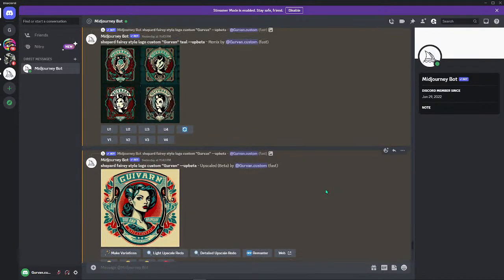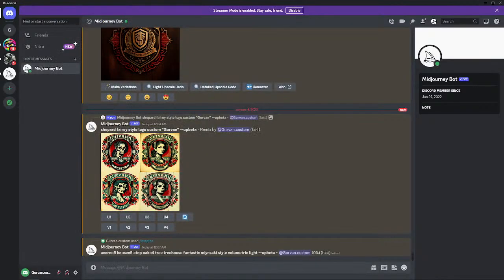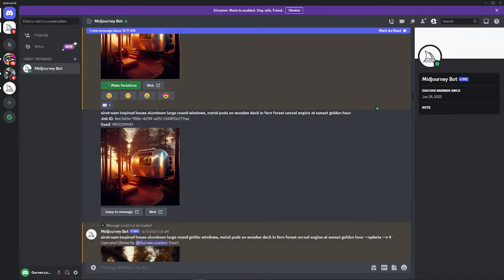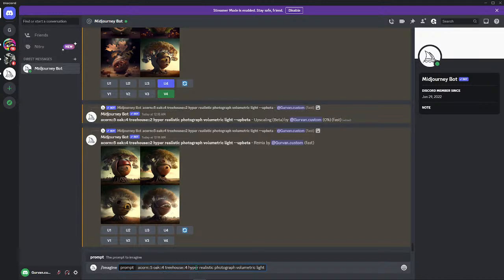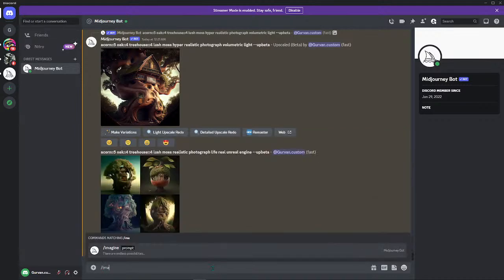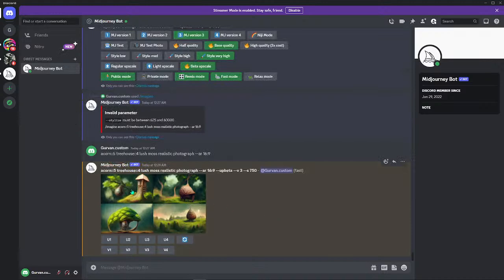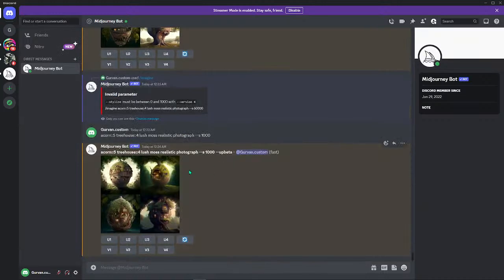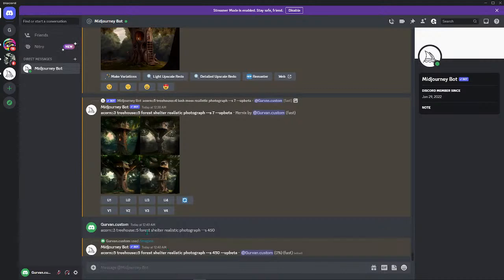MidJourney Live Walkthrough, Tips, Examples. First YT Live & OBS Stream | Treehouse Designs & Logos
Showing around the use of MidJourney and testing OBS streaming for the first time!
Using Discord, Mid Journey AI Text to Image has been so fun to create with!
Like with many new tools, it's scary, confusing, exciting, mind bending and rewarding..!
I have used it or a few sessions and already picked up a few tips to get better images so you can steal a couple tricks in there, from the aspect ratio -- ar 16:9   or -- ar 3:2
to the version of processor -- v 4
the style -- s 0  to -- s 6000
keep an image seed, core esthetic -- seed 156 232
/imagine
/settings